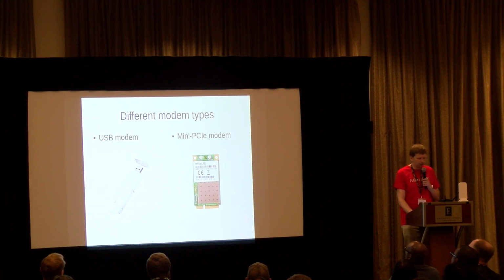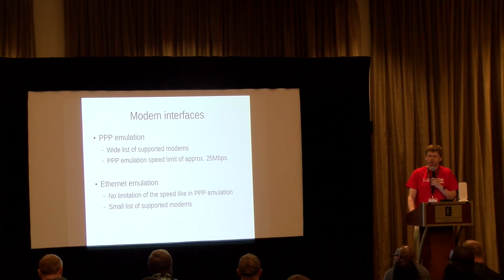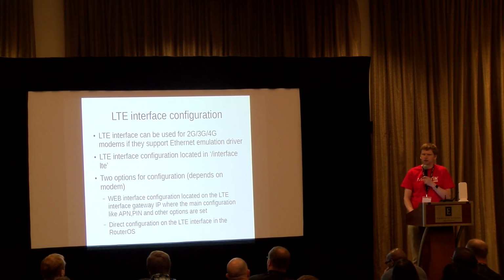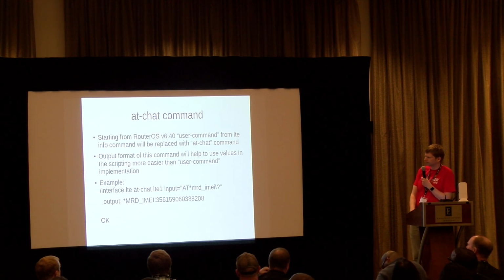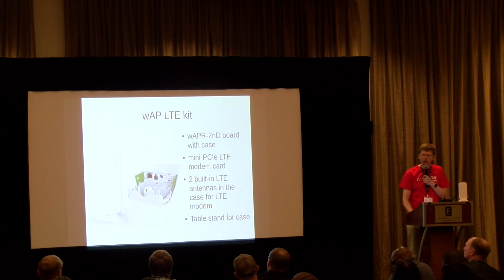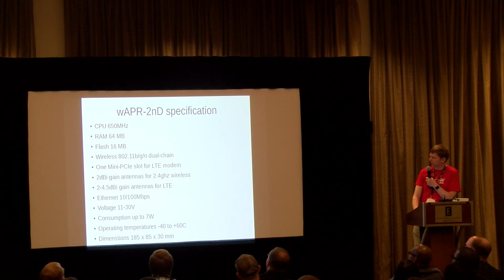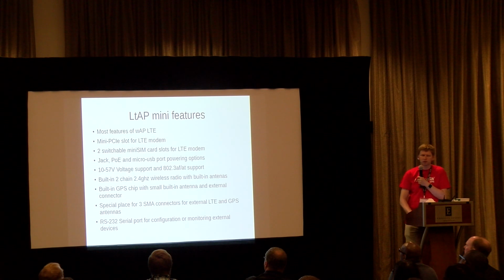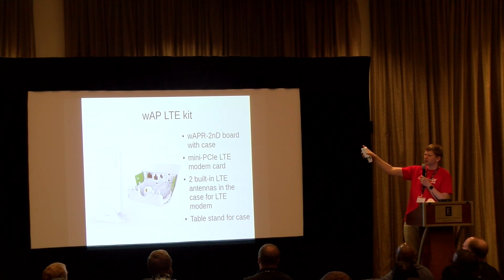LTE configuration tips and tricks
LTE configuration tips and tricks, Uldis Cernevskis (MikroTik, Latvia).  PDF: https